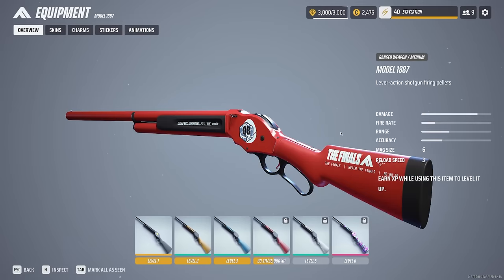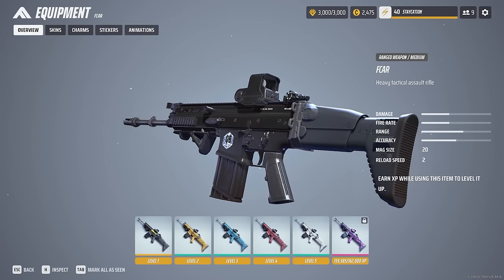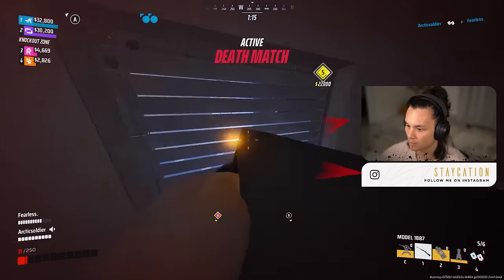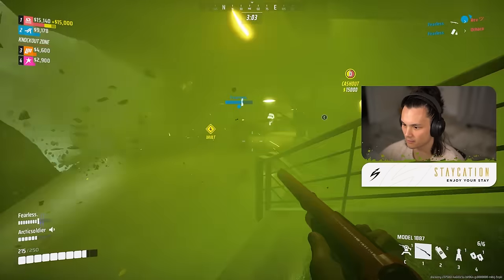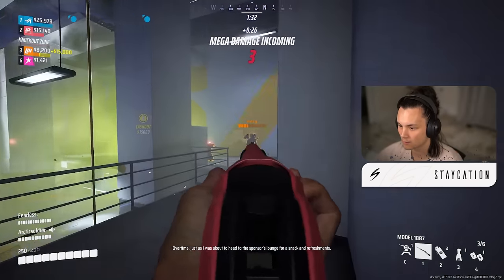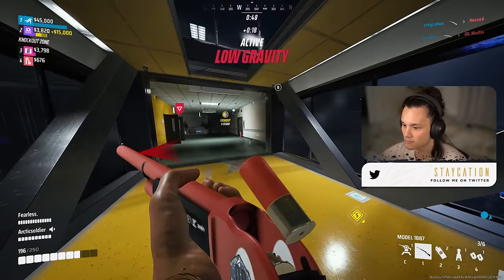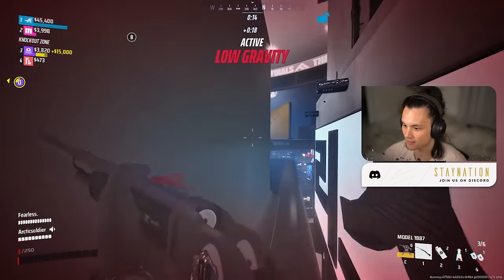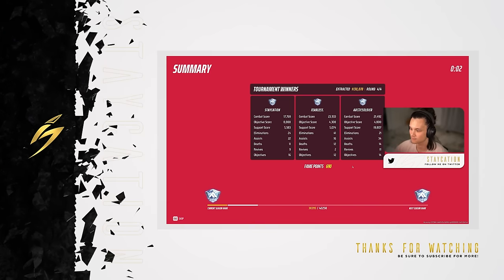How to PROPERLY use the MODEL 1887 in THE FINALS!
Today, I explain how to get the most out of the Model 1887 shotgun in THE FINALS! It is one of the most tedious weapons to use in the game, but hopefully, these quick tips will help.